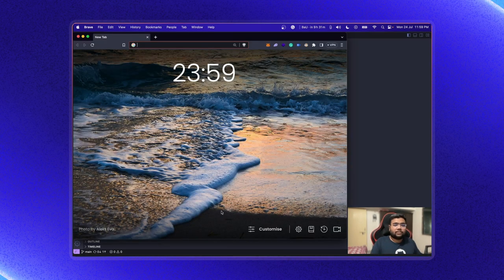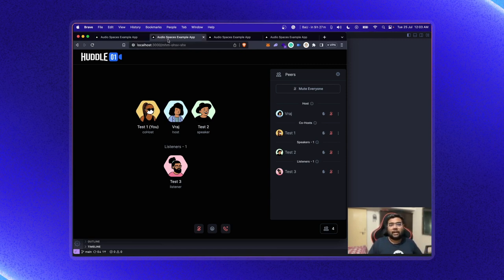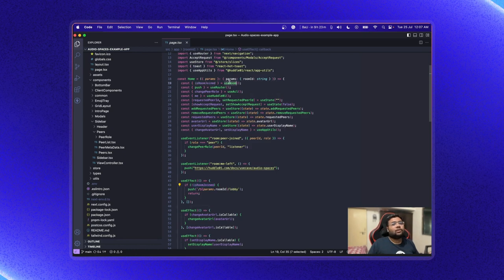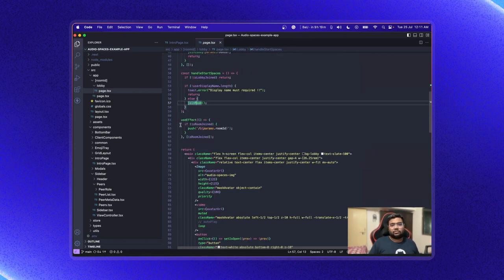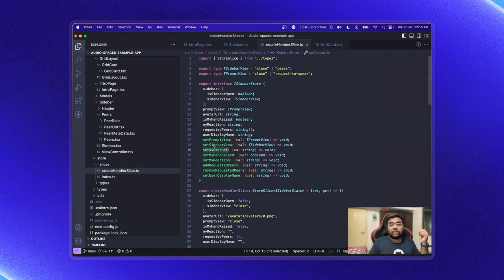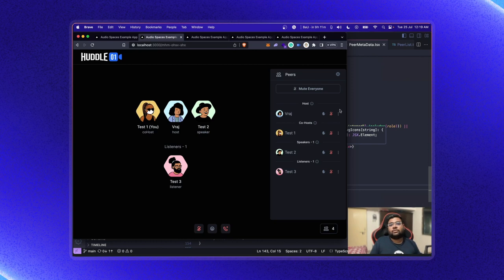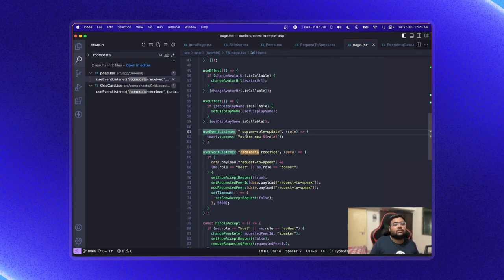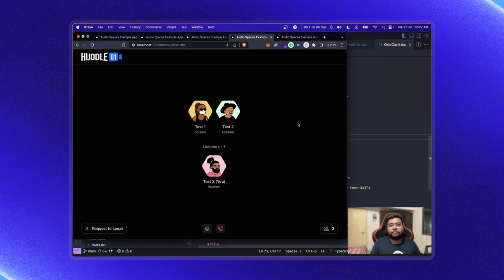Build Your Own Spaces with Huddle01 | SDK Walkthrough & Sample App Tutorial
Join Huddle01’s DevRel Engineer, Vraj, as he guides you through building your own Huddle01 Spaces app using our powerful SDKs.
Throughout this tutorial, Vraj will demonstrate how to effectively utilize Huddle01's Software Development Kits (SDKs) to build and customize your personal virtual spaces experience.

Whether you're an aspiring developer or a seasoned pro, this walkthrough will provide insights into Huddle01's infrastructure and its potential applications.